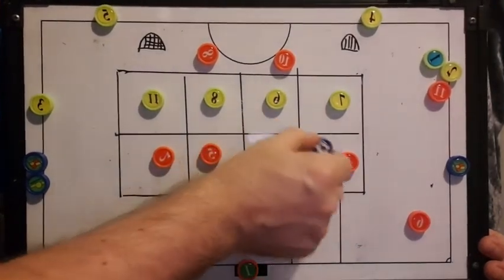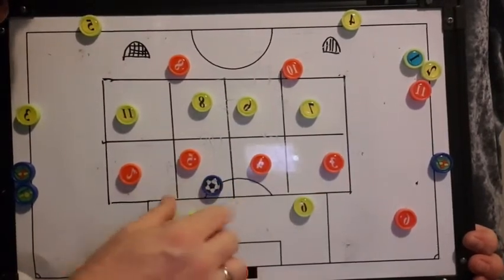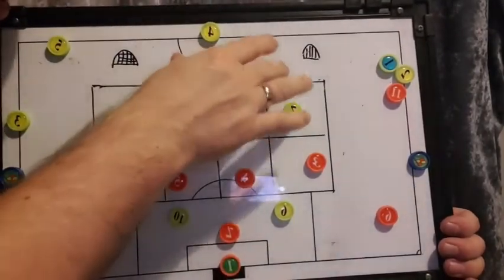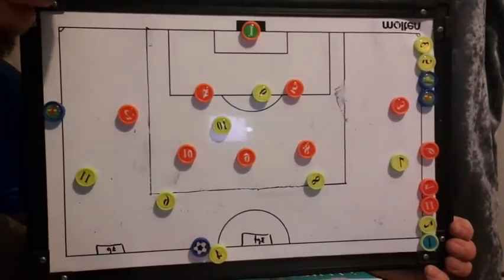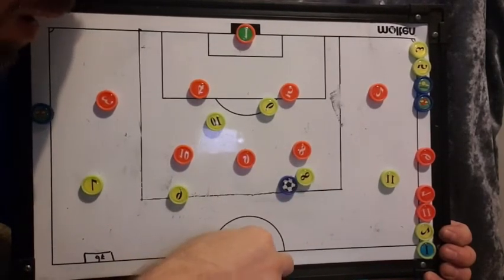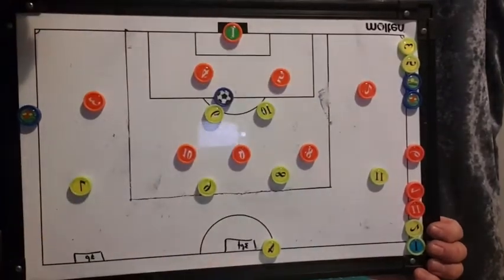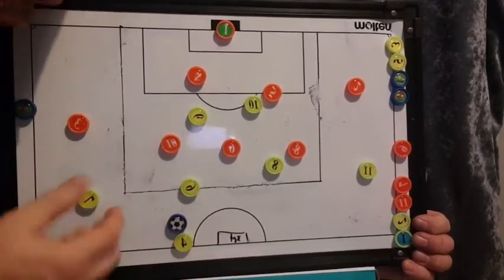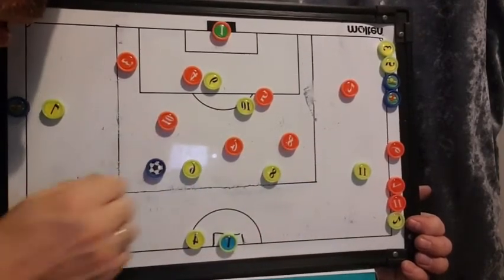midfield players receiving between the lines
session focusing on midfield players receiving between the lines